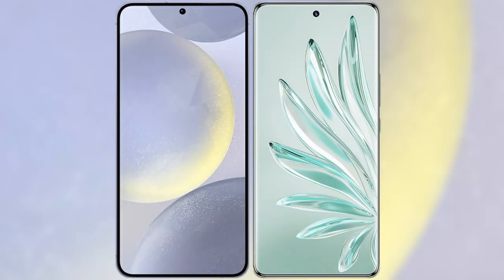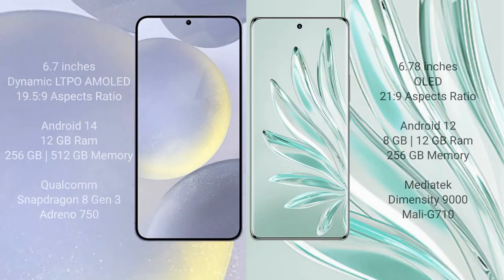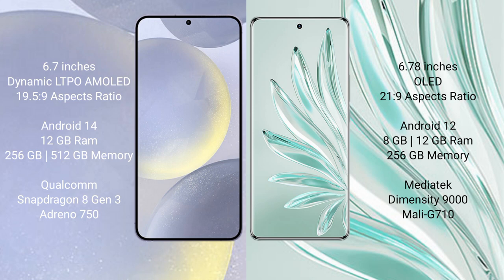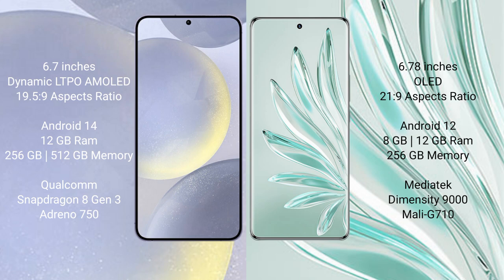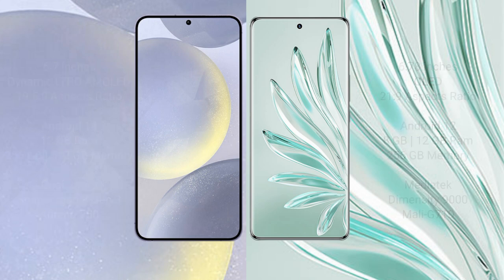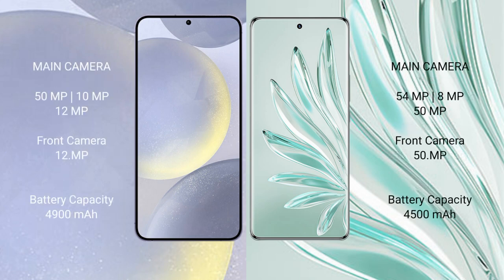Samsung Galaxy S24 Plus vs Honor 70 Pro Plus Review